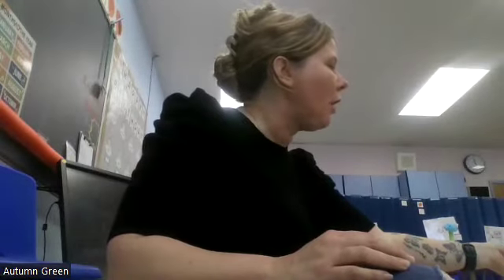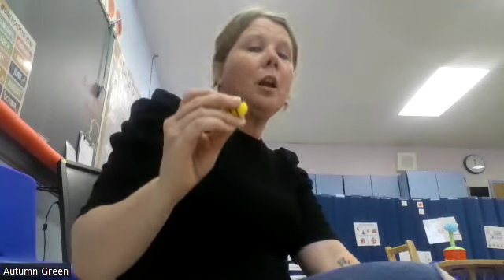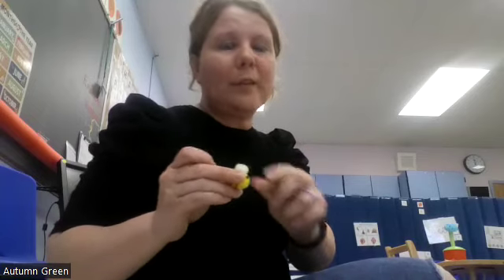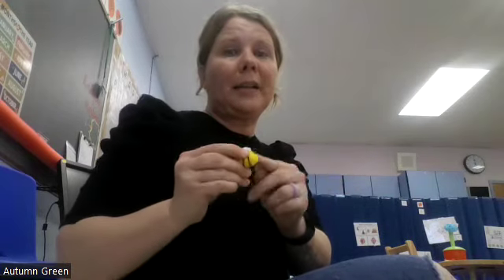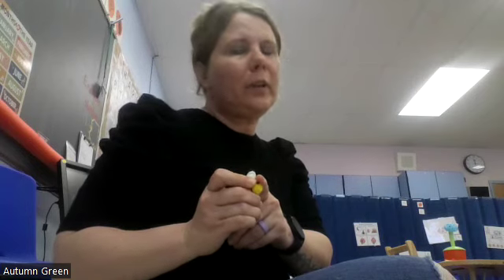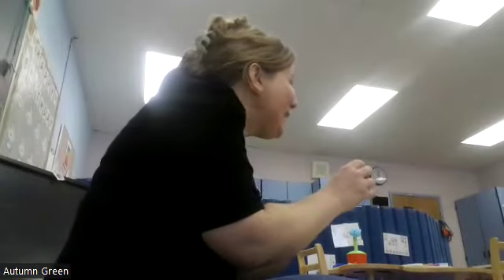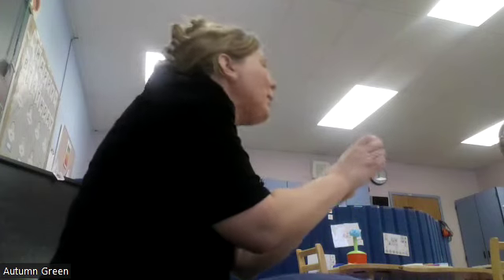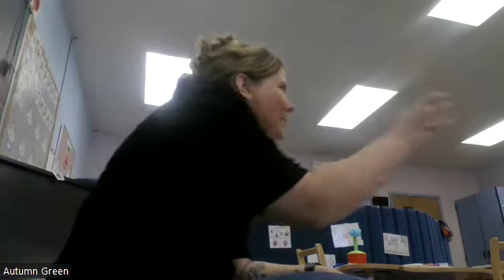Pre-teaching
Pre-teaching is like a sneak peek before the main event! It helps preschoolers get ready for new activities or refresh their memories about things they already know.

Here's how it works:

New Activities: Pre-teaching shows little ones what to expect. We can use pictures, songs, or act things out to make it fun.
Familiar Activities: Pre-teaching reminds preschoolers of the rules and what they need to do. This helps them feel confident and ready to go!
Why it's Awesome:

Less Surprises: Pre-teaching helps preschoolers feel more comfortable and less overwhelmed by new things.
Ready to Learn: When preschoolers know what's coming, they can focus on learning and having fun!
Everyone Feels Good: Pre-teaching helps everyone have a happy and successful day!